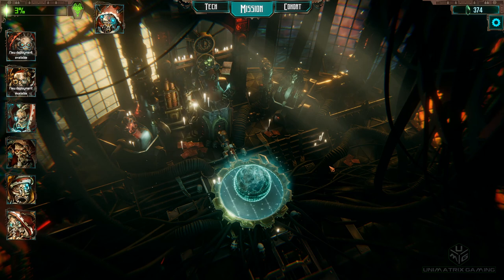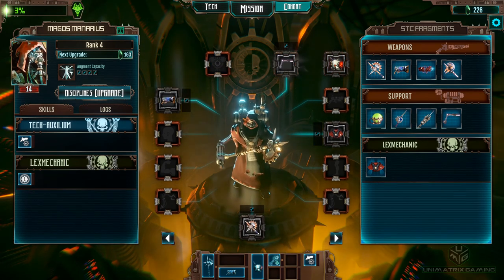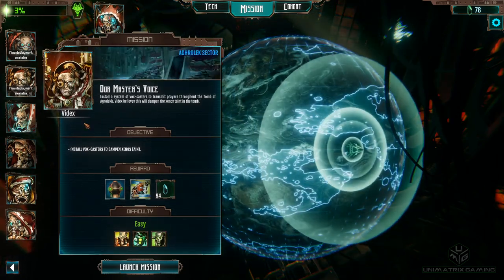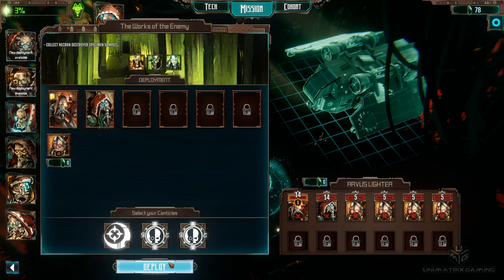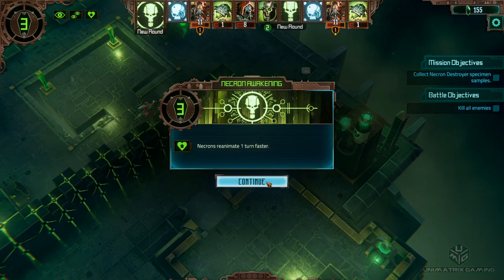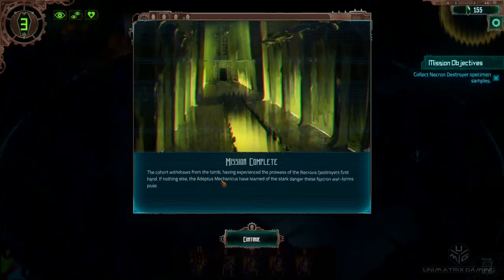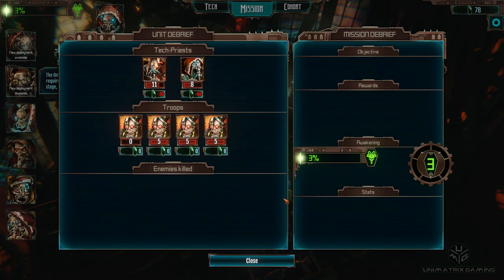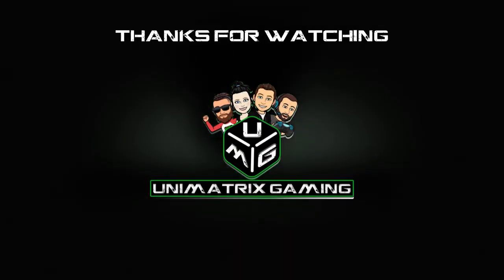Warhammer 40K: Mechanicus - Heretek - Lets Play Series - Episode 3